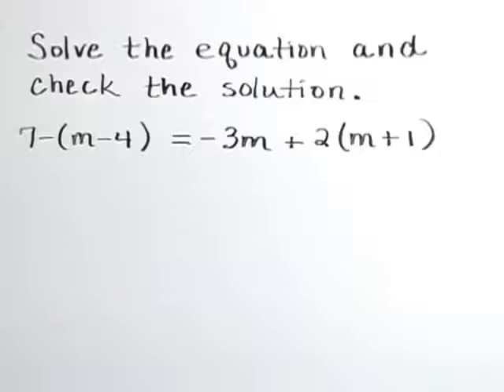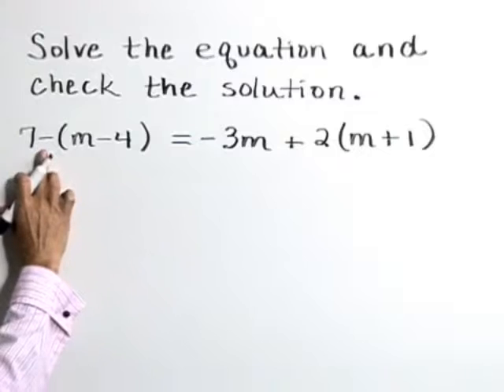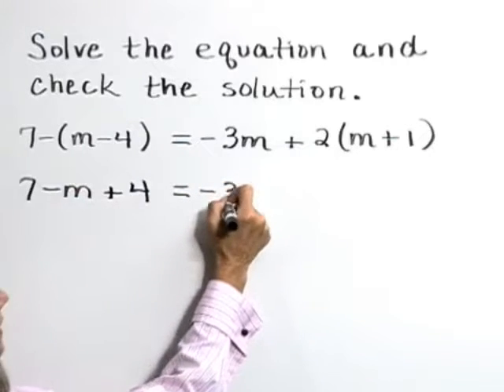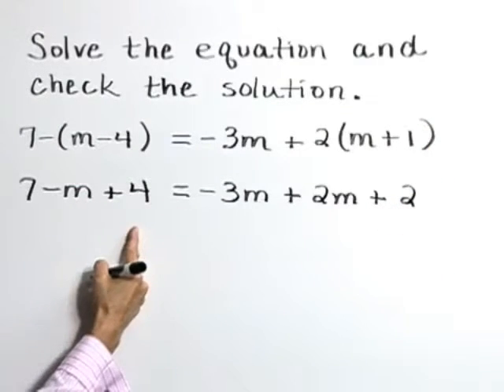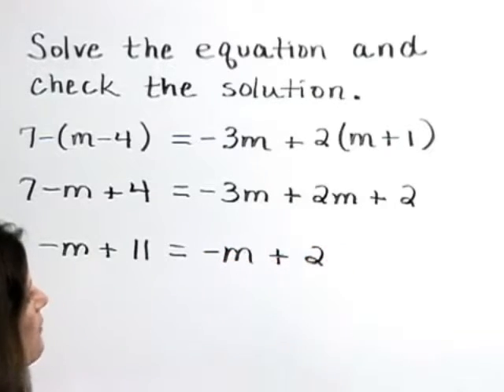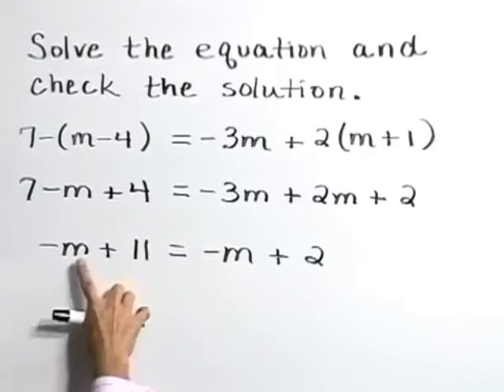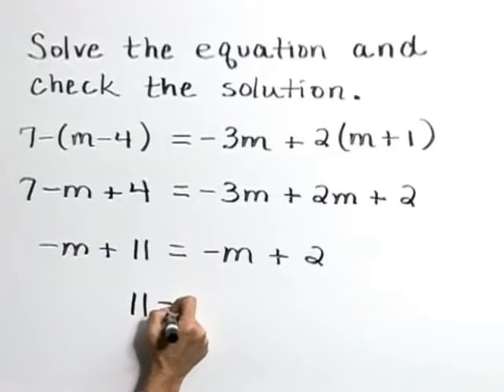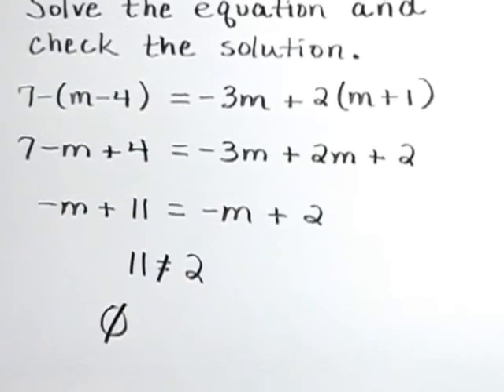Lial Introductory and Intermediate Algebra Chapter Test Prep: Ch. 2 Ex. 8